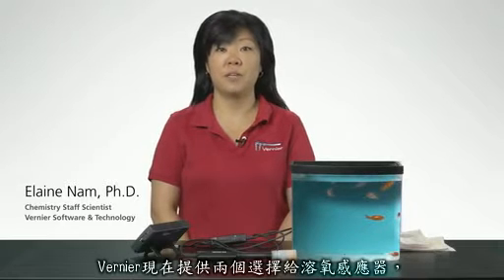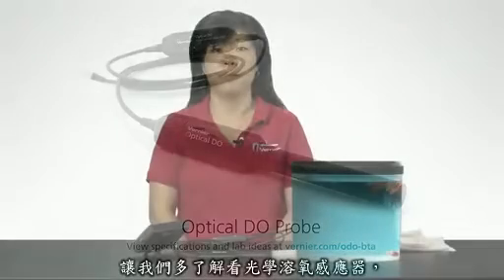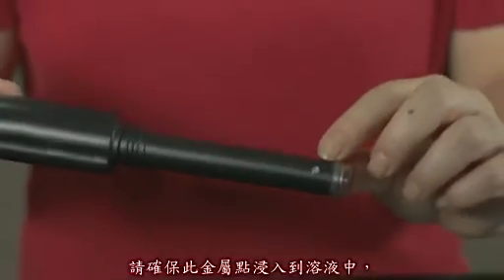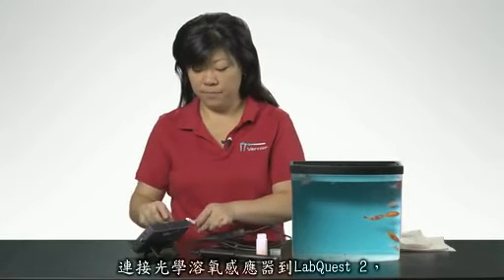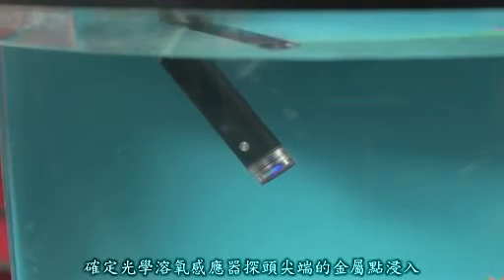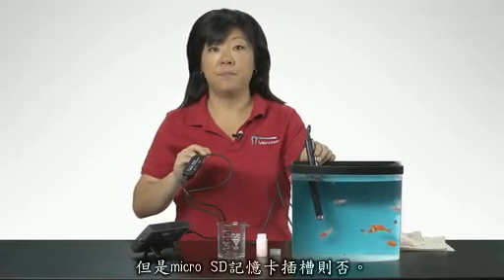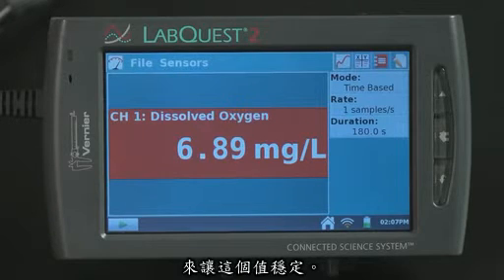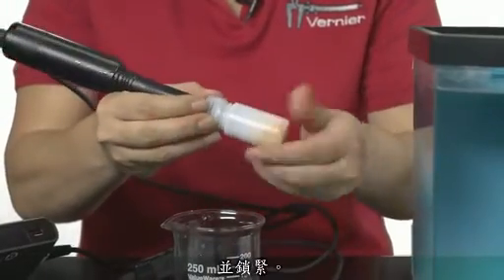016 Vernier ODO最新光學溶氧感應器示範影片 廣天國際有限公司翻譯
Vernier2013年春季最新上市的光學溶氧感應器,其功能已超越了傳統的溶氧感應器,晶片設計也超過工業用的水準.
不僅不需要暖機,校正,還有自動溫度和壓力補償.這對過去使用溶氧感應器痛苦連天的老師們.
實在是一大技術上的突破呢!!

更多訊息盡在
Vernier Aisa FB